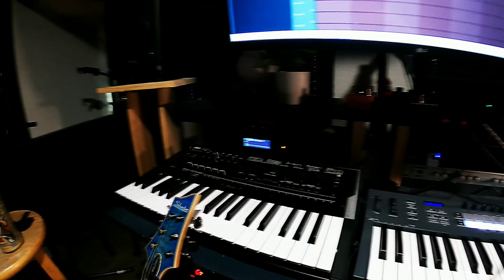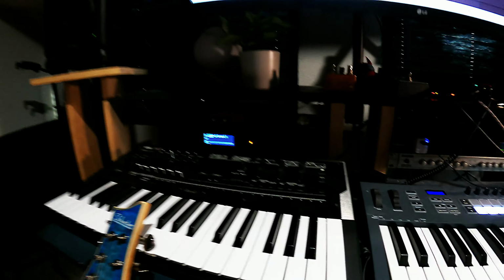Making a beat from scratch: Creating My Own Vocal & Guitar Sample Beat!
Making my own vocal sample and guitar samples. I then use those vocal samples and guitar samples to create a hip-hop beat!